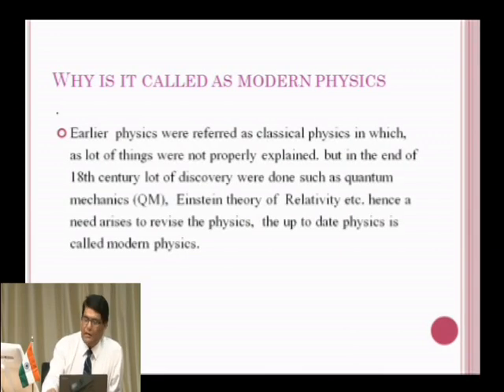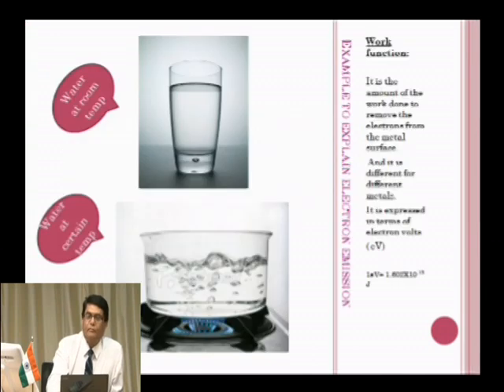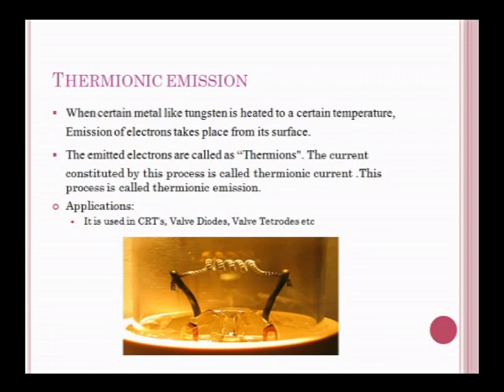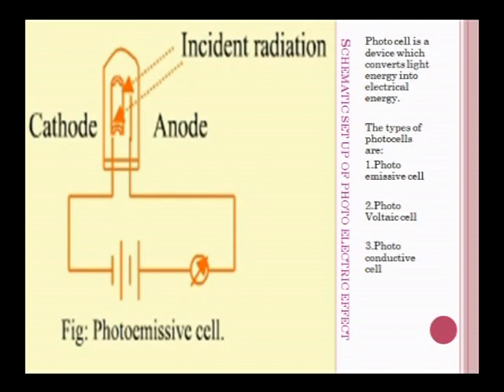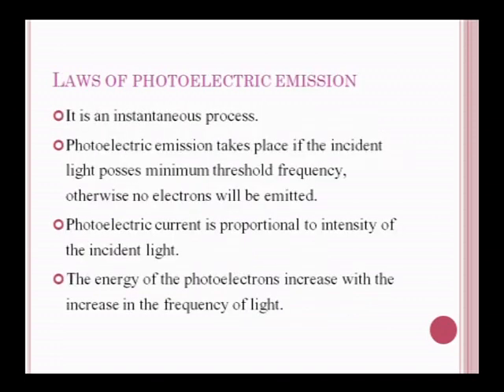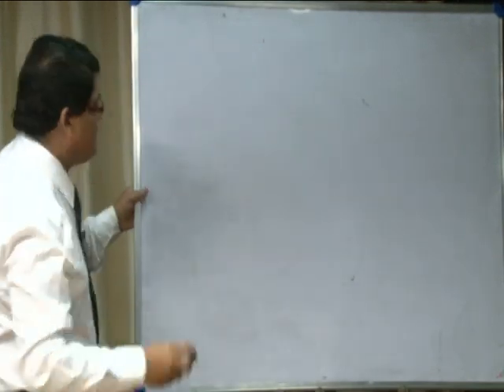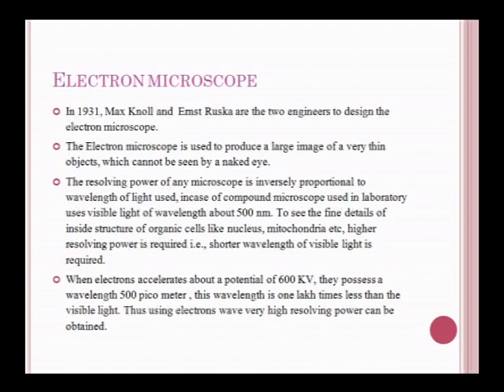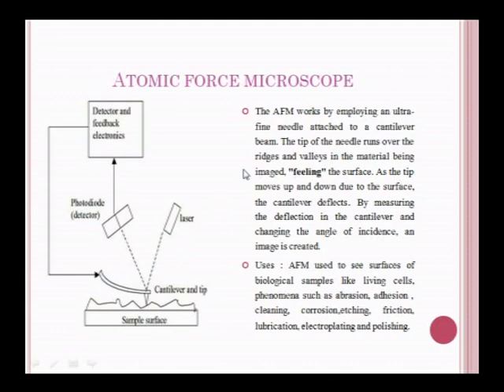Applied Science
Applied Science for diploma students